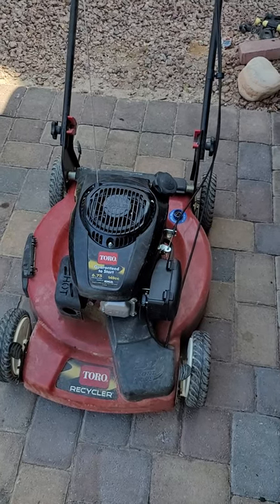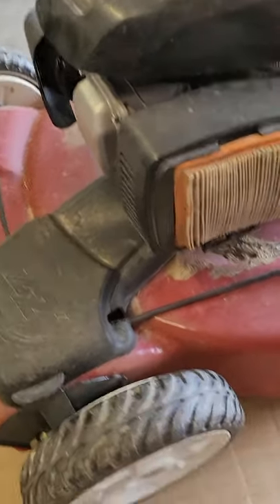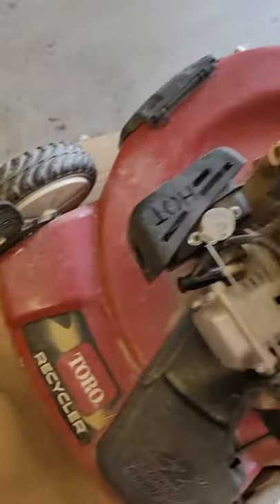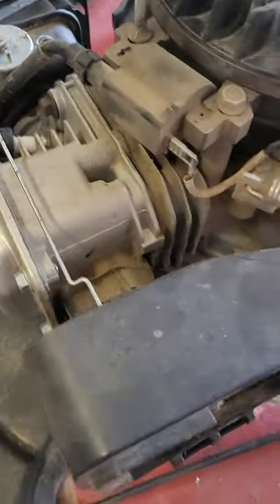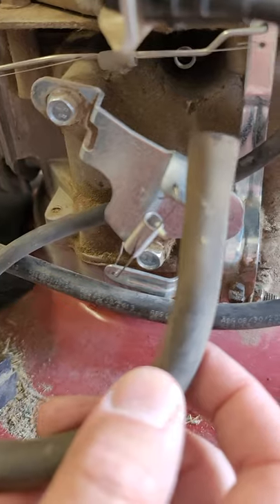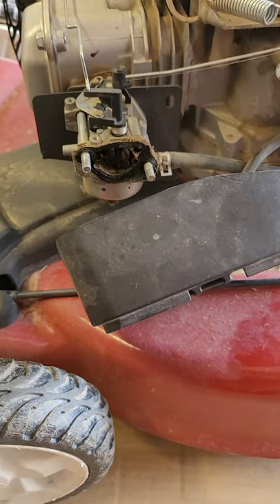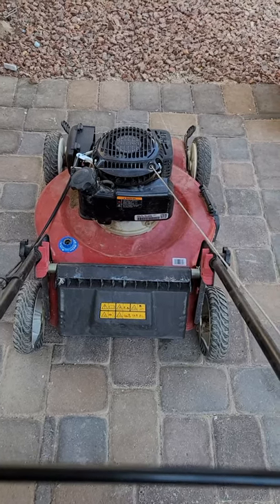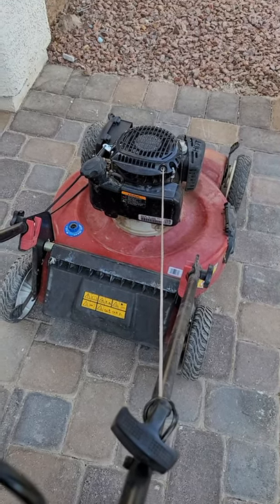Fix Your Toro XT675 Lawnmower Won't Start Issue! Fuel sys, Ignition and carb rebuild mp4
Kind of a lengthy video, but you get to see the good, bad and the ugly of fully troubleshooting a no-start or dies-after-start issue on Toro mowers with Kohler XT675 149cc engines. SPOILER, it was the coil on this engine that was the issue.  But I go through the full carb cleaning first and all the troubleshooting to get you there.

Spec no PH-ST675-2070
Kohler 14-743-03-S Engine Air Filter Cover Genuine (OEM) Part
This part is compatible with models including; XT650-2031,XT675-2044,XT675-2075,XT650-2017,PH-XT675-3043,XT675-3066,PH-XT675-2044
Kohler Carburetor Part Number - 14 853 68-S
for Kohler XT650 XT675 XT6.5 XT6.75 Husqvarna Lawn Boy Toro MTD Lawn Mower
Kohler Ignition Coil 1458416-s (20331)